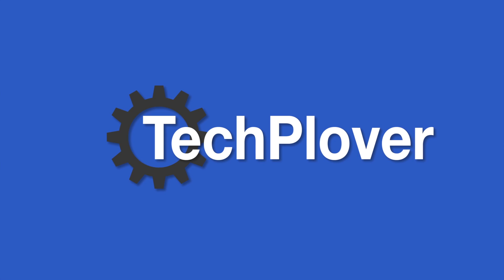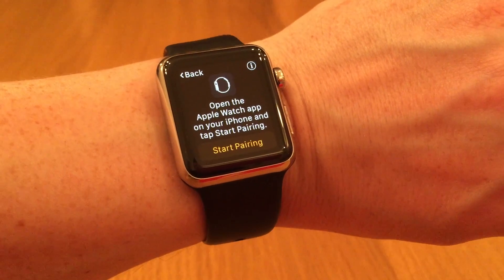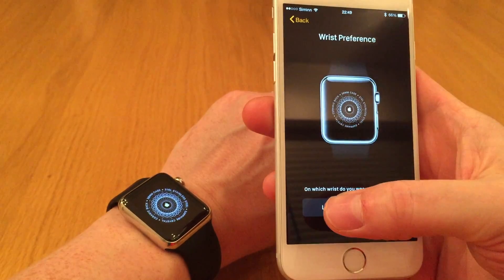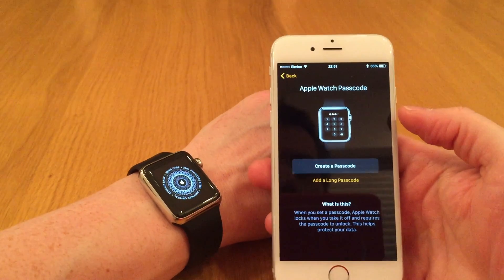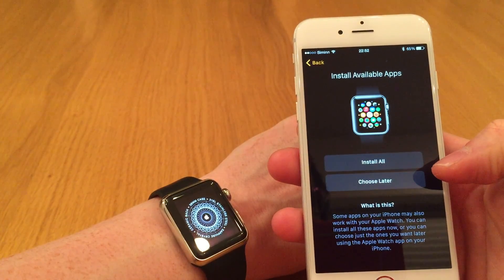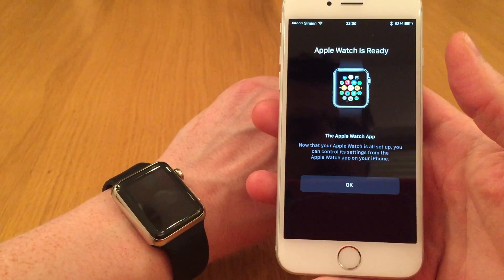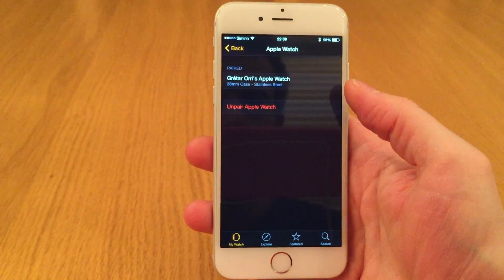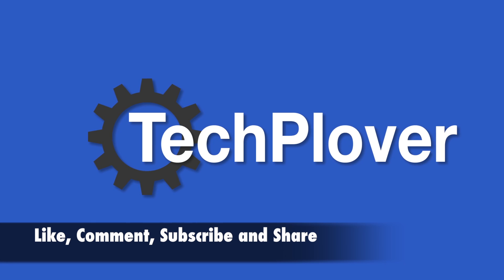Apple Watch Setup - Pairing and Unpairing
Apple Watch Setup process using an iPhone 6.  Walkthrough on how to pair your Apple Watch to your iPhone as well as how to unpair the watch from your iPhone.